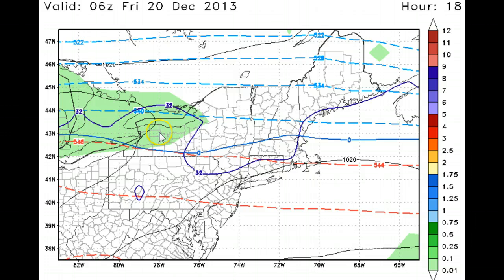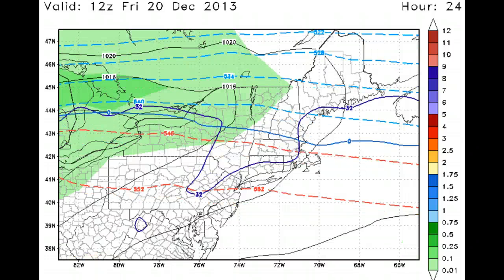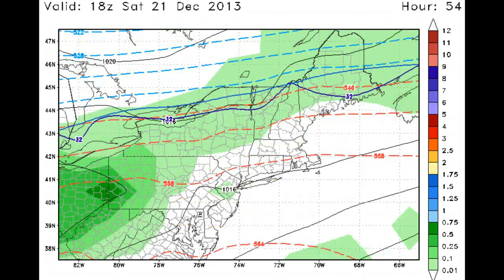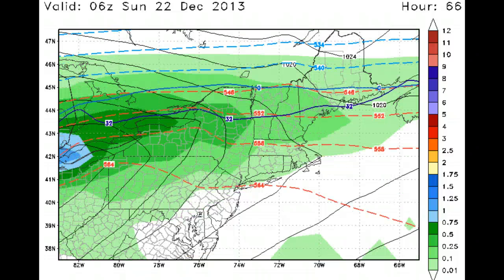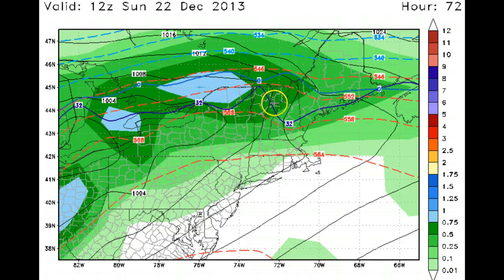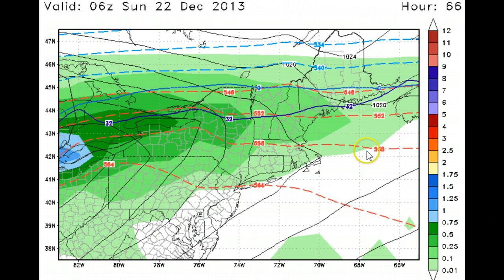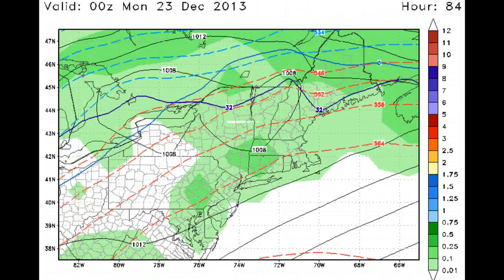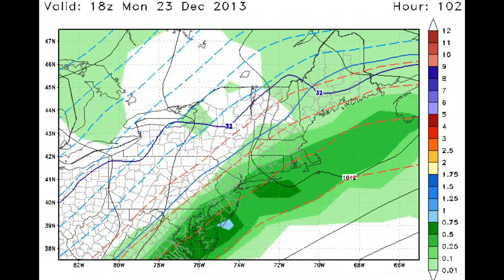Weather brief on incoming Freezing rain-ice storm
ECMWF modeling on nuances of temperatures at surface and aloft complexity for northern Vermont